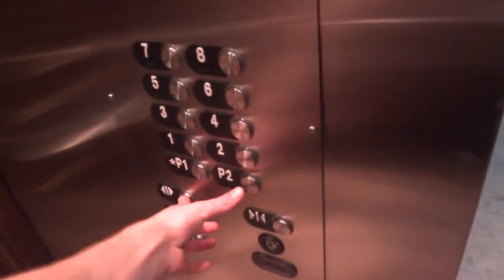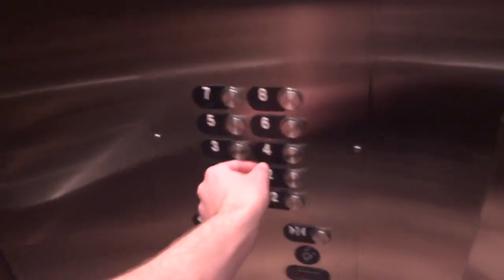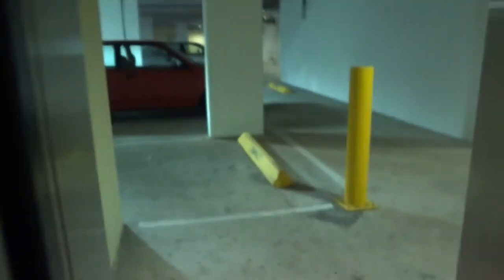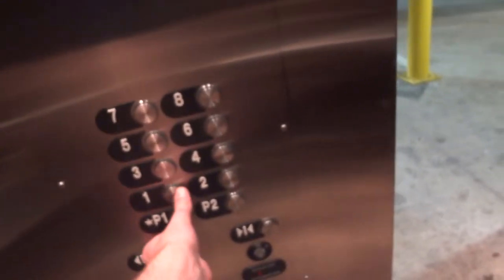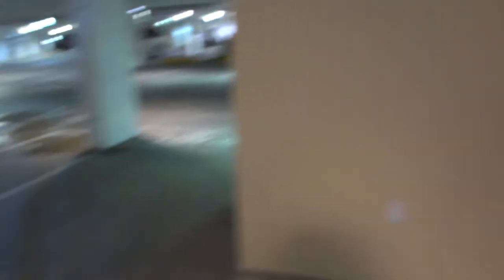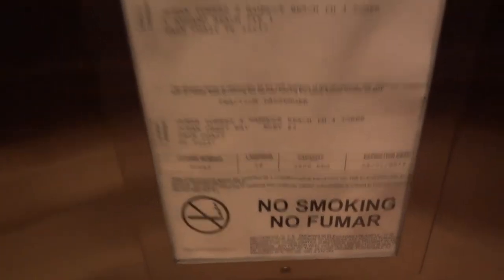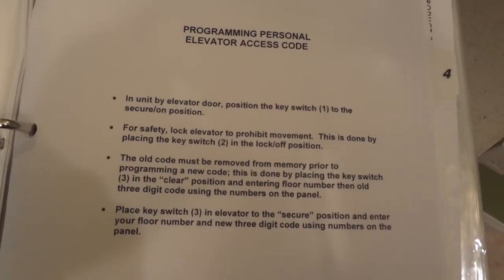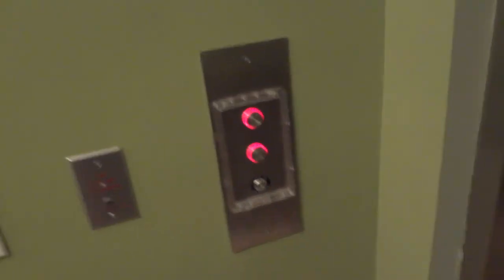Many Locked Off Elevators